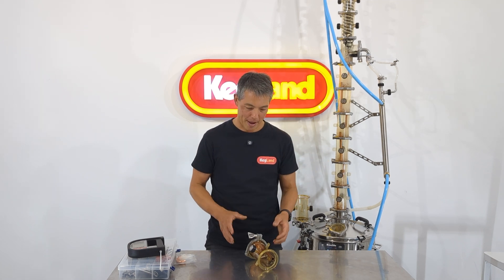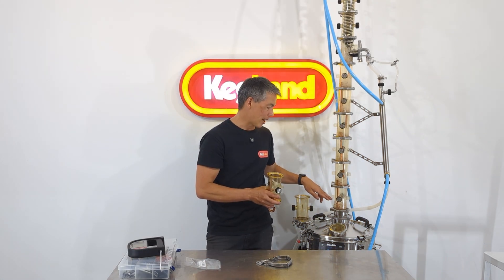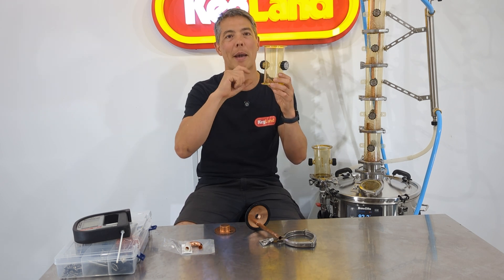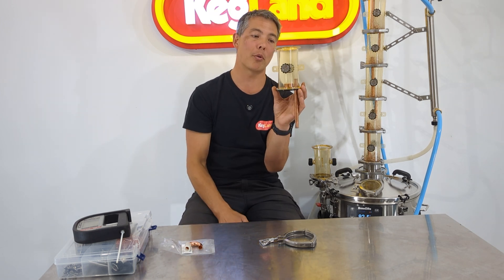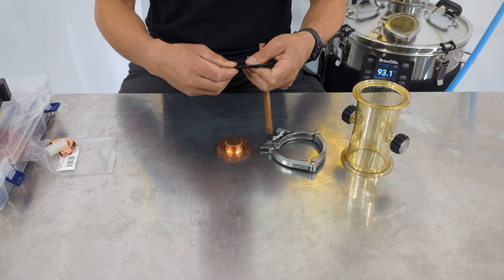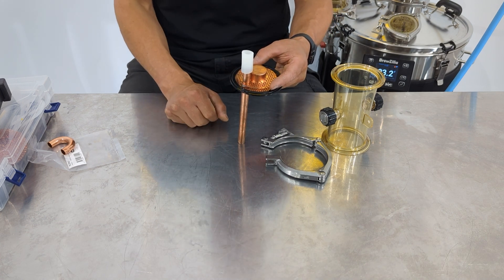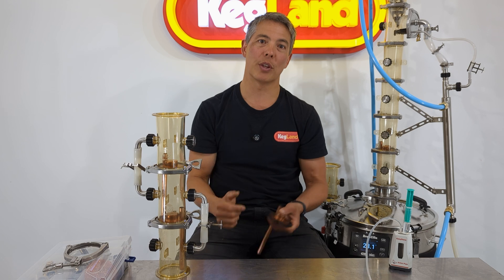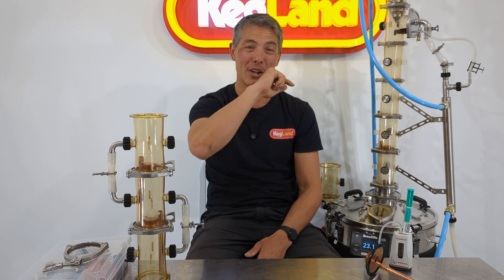Polyphoenix Bubble Capper for Distillation - Whiskey & Rum Made Easy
The new polyphoenix bubble capper distillation plates are uniquely designed to load easily between 300watts and right up to 3500watts.  This huge operating range makes it very easy to use the still on many different boiler types with varying conditions.

It's never been so easy to make whiskey, rum or other distilled spirits and control what flavors you get out of the boiler.

These bubble capper design is flexible so you can bypass vapors, easily add or remove plates, or configure the still in various different ways to increase or decrease the purity of your distillate.